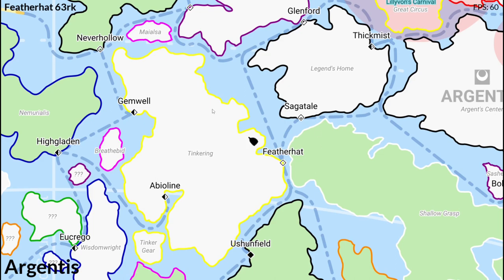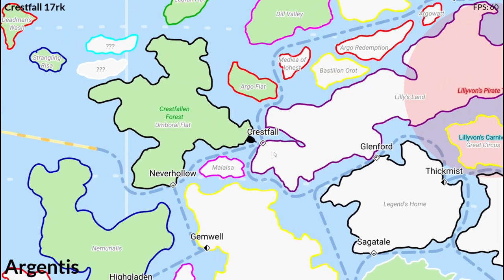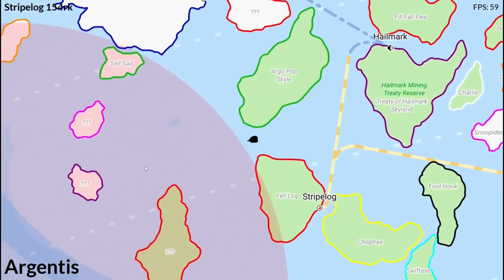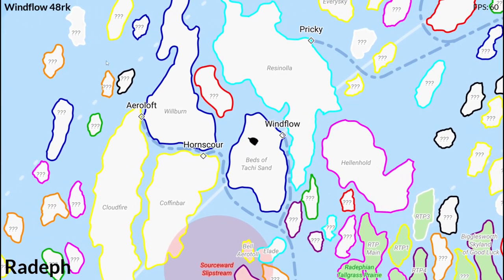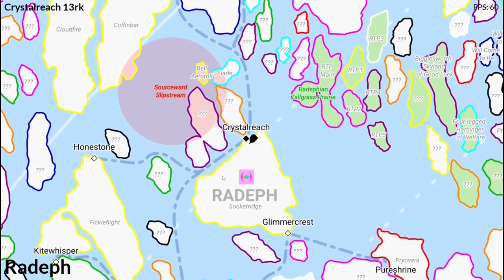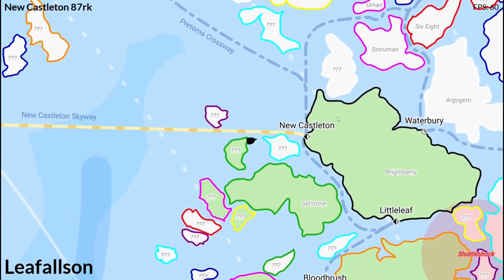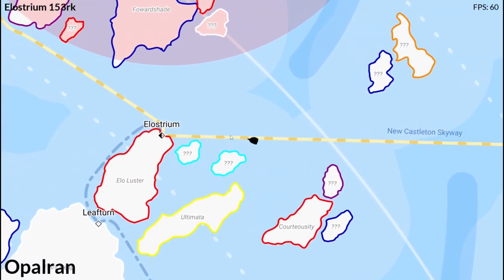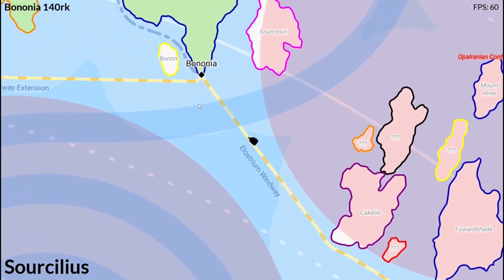Devlog Ep.1 - Introducing the Overworld